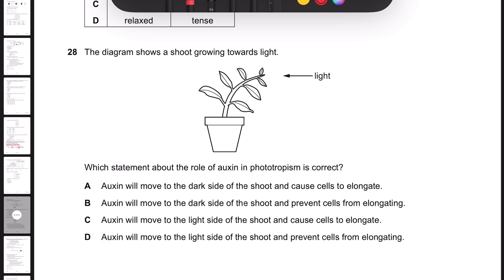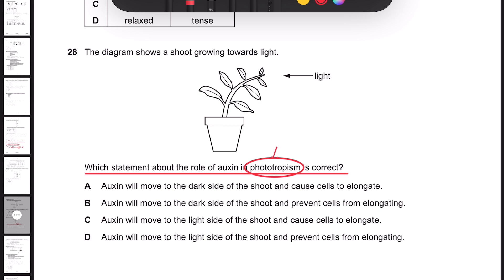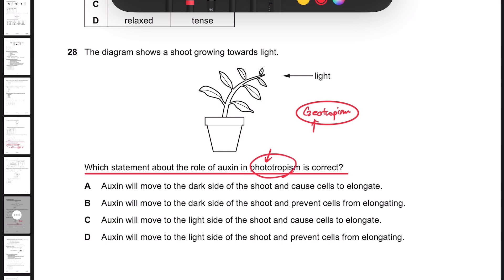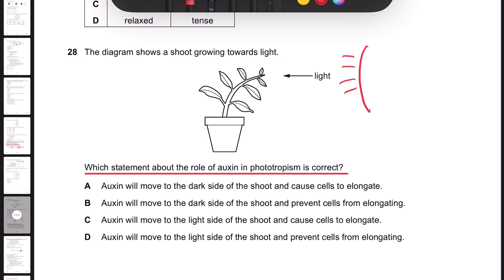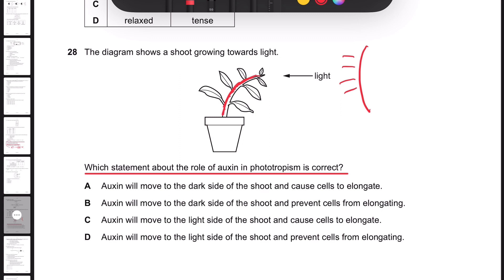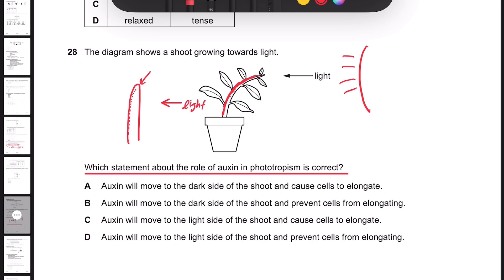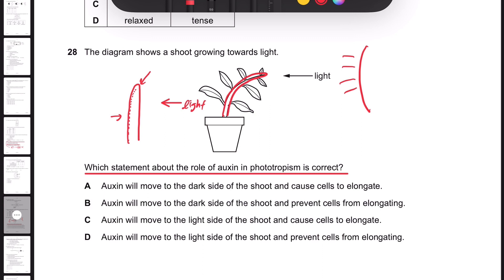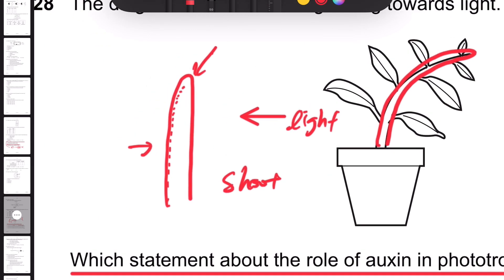Q28 The diagram shows a shoot growing towards light.Which statement about the role of auxin in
IGCSE Biology Feb/Mar 2020 Paper 2

Q28 The diagram shows a shoot growing towards light.
Which statement about the role of auxin in phototropism is correct?